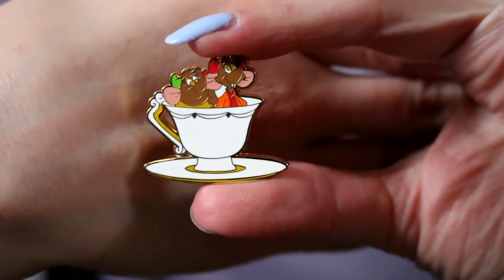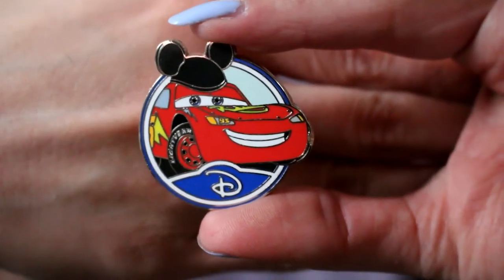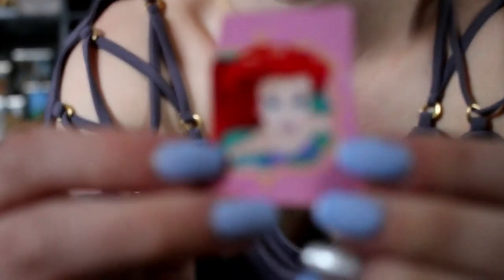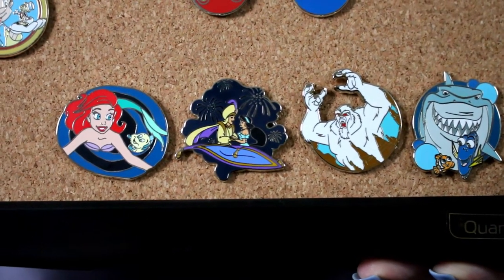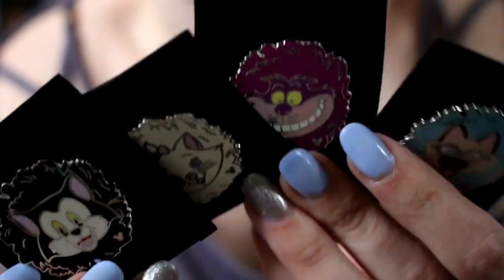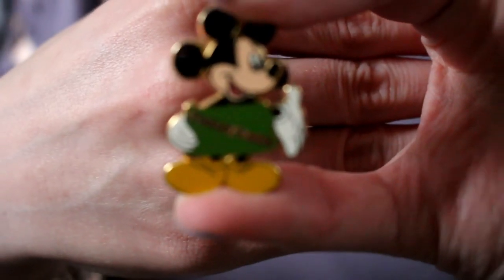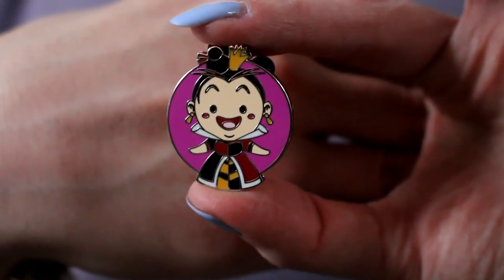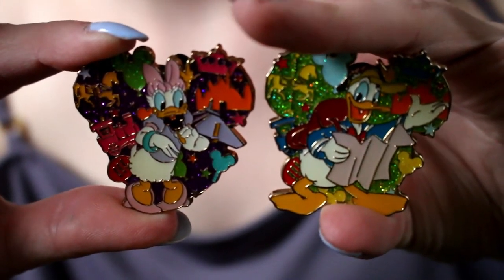MORE Fantastic Disney Pin Mail!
Welcome, Mouseketeers! Watch this Disney pin mail video if you  love all things Disney, especially Disne Pins! In this video, I try to finish a bunch of mystery pin sets. How close will I come? Enjoy!

I will be uploading a minimum of 2x per week, Mondays and Thursdays.